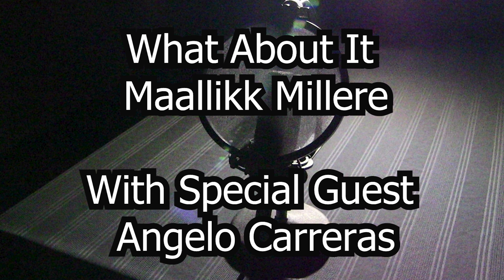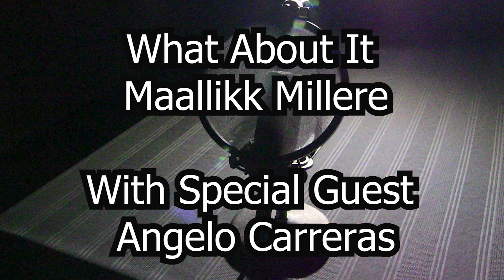Student Project: What About It